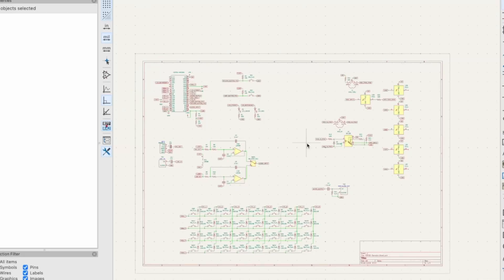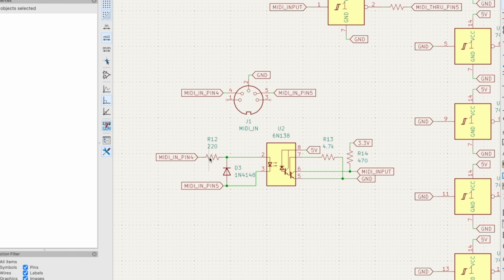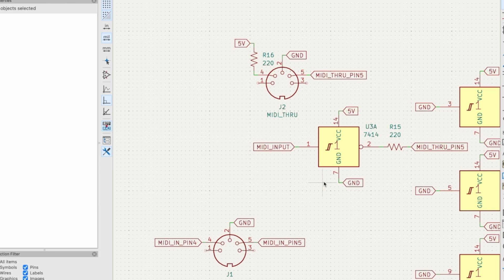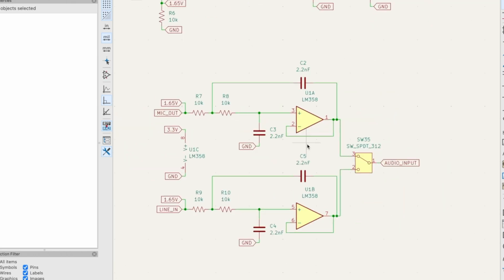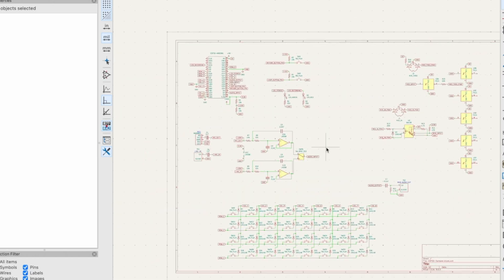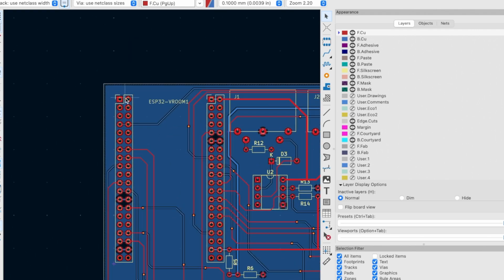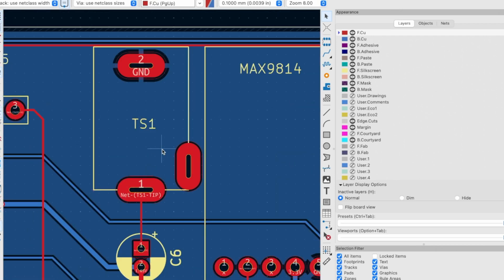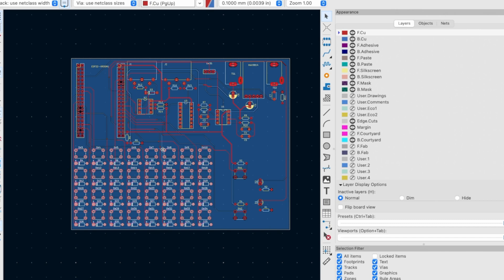DIY Lo-Fi Sampler With An ESP32: Part 11 - Schematics & PCB!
We're almost at the finish line!

In this episode of the ESP32 Sampler build series, I’m walking through the full schematic and PCB layout I’ve created in KiCad. I’ll show you how the circuit works, some of the design choices I made, and where things are going for the final build.

I’d really appreciate a second set of eyes on this before I send it off for fabrication. If you’ve got any experience with schematics or PCB design, take a look at the Medium article below — it includes full-size versions of both the schematic and PCB. Let me know if you spot anything I should tweak!

💬 Feedback welcome — this is a first rev and I'm building it with parts on hand!

⏱️ Timestamps
0:00 - Intro
1:16 - Schematic Walkthrough
4:42 - PCB Walkthrough
6:44 - Quick Outro

🎤 MAX9814 Microphone module I'm using:

Recommended Soldering Iron
SMD Rework Station
Fume Extractor
Tip Tinner
CNC Machine
CNC End Mill Bits
CNC V-Bits
CNC 1mm Drill Bits
Solderless Breadboard I Use
Oscilloscope (occasionally used)
Similar Power Supply to Mine